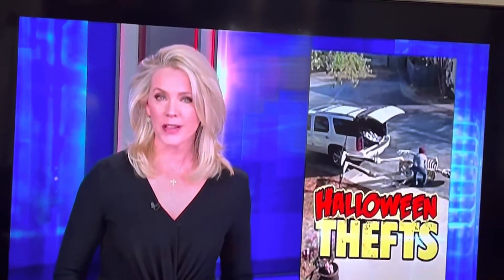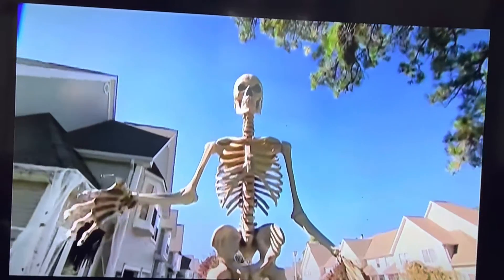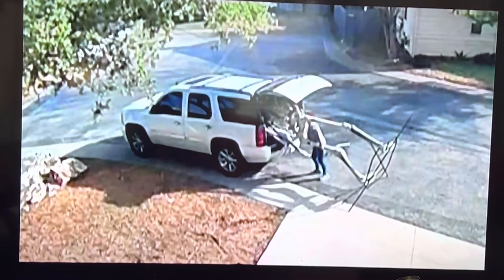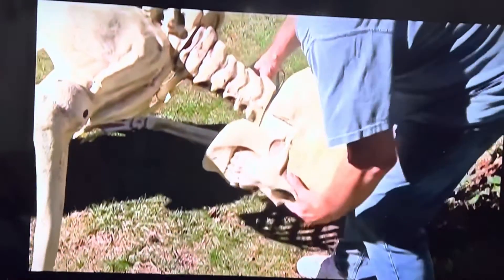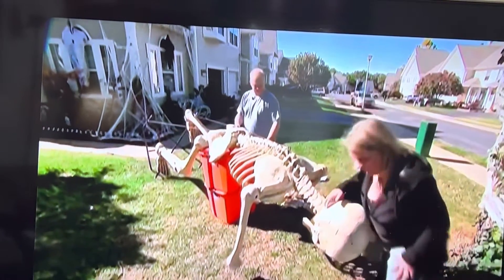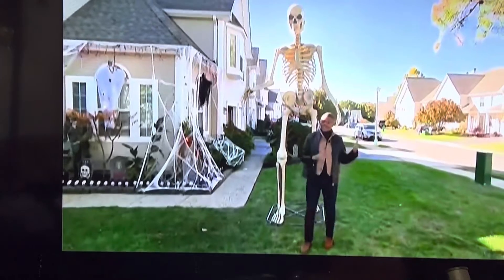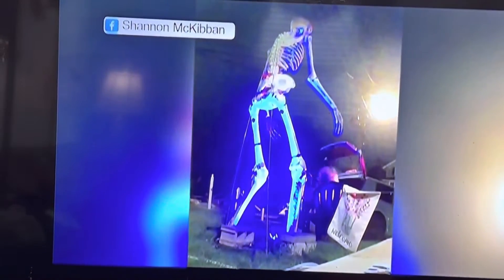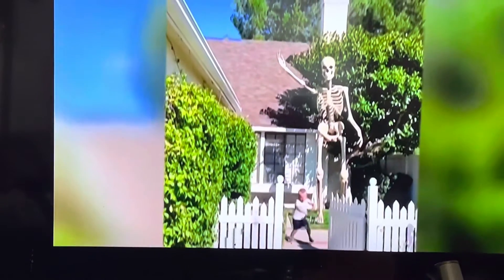DUMB CRIMINALS HALLOWEEN STYLE